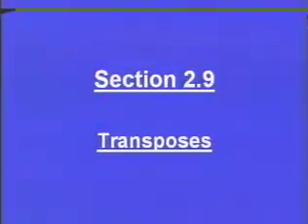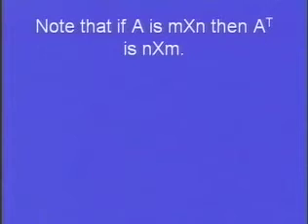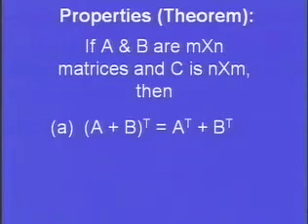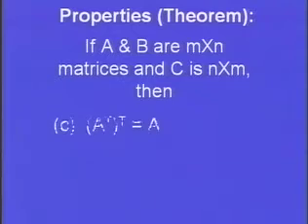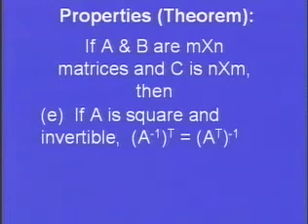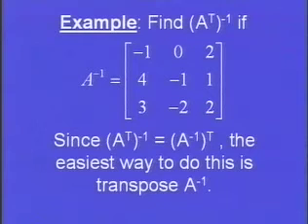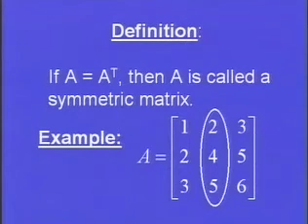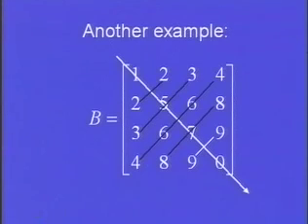1114 2 9